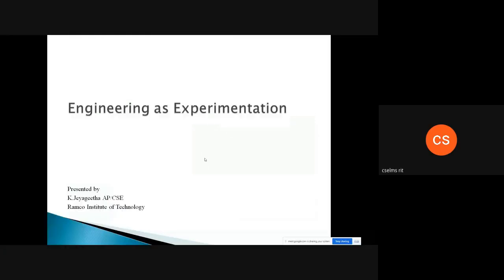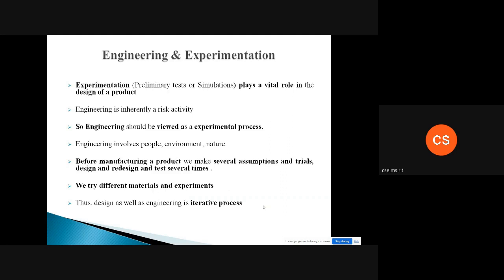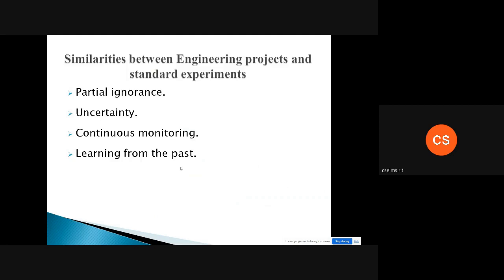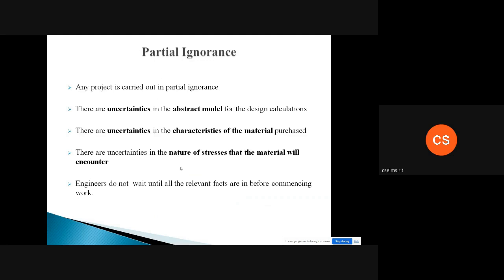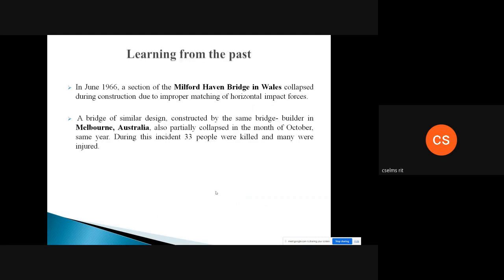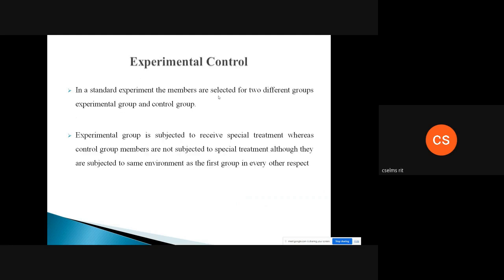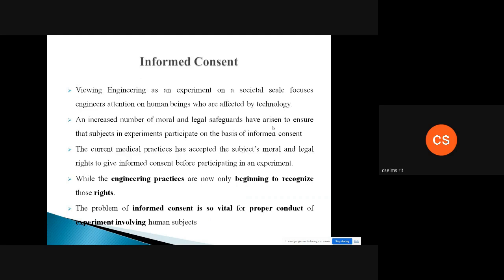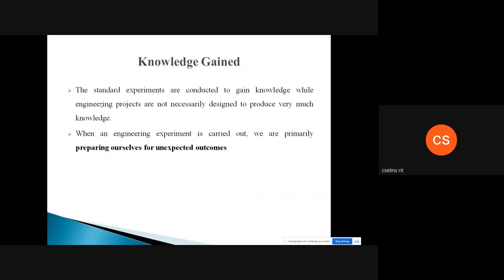Professional Ethics in Engineering (GE8076)